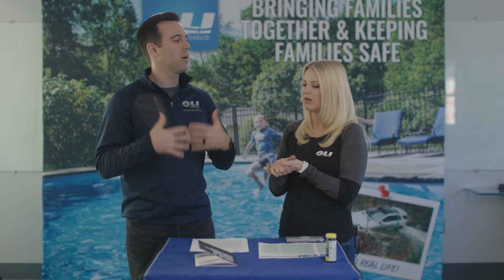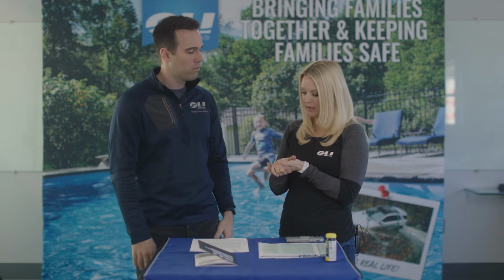EPISODE 45: WRINKLED LINERS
Get the facts straight from GLI's Customer Service Department. What is a wrinkled liner, what causes a wrinkled liner, and how does GLI handle those situations.